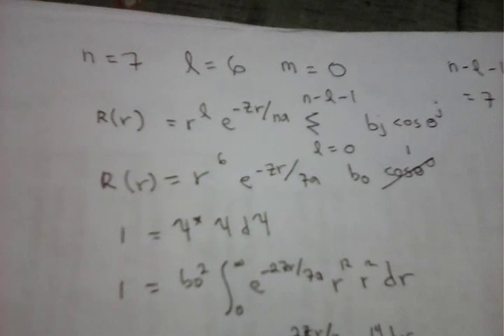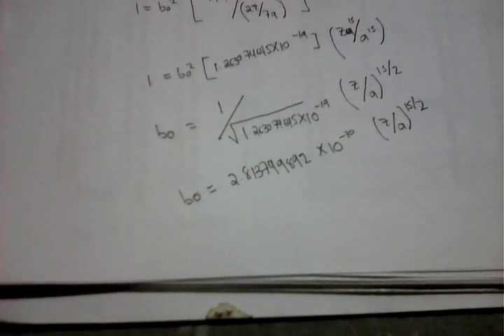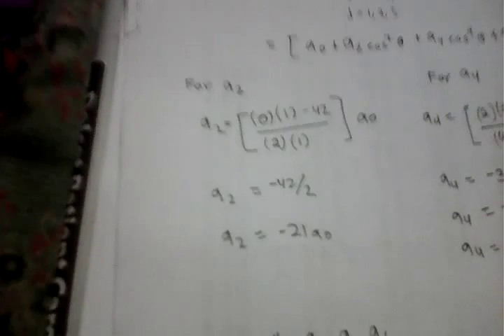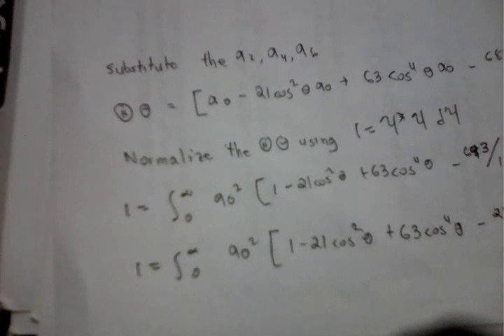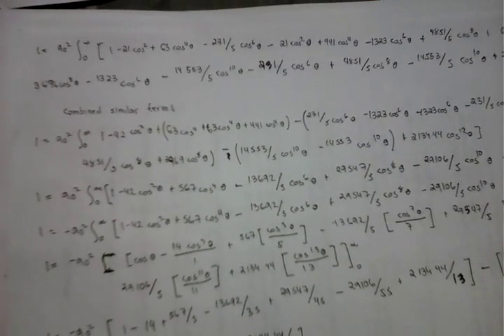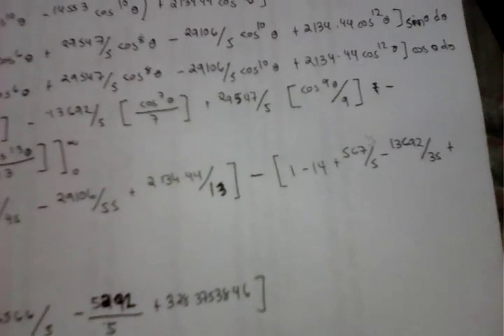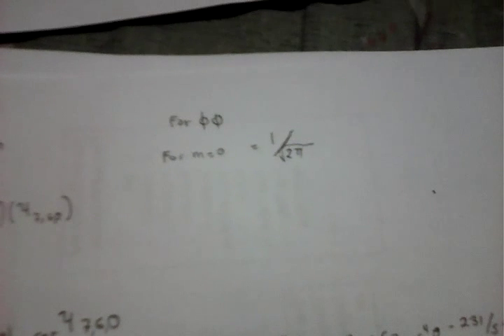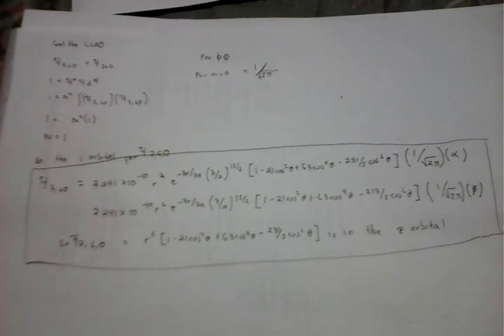The 7I orbital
N=7, L=6, M=0 Ms=1/2,-1/2